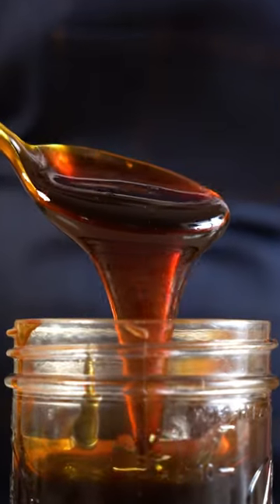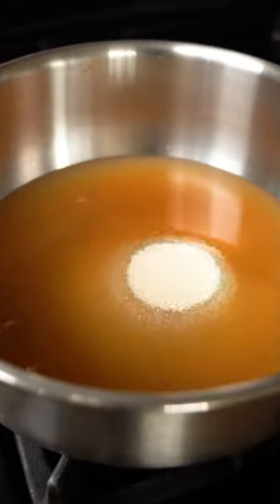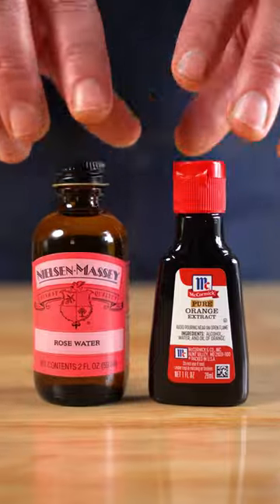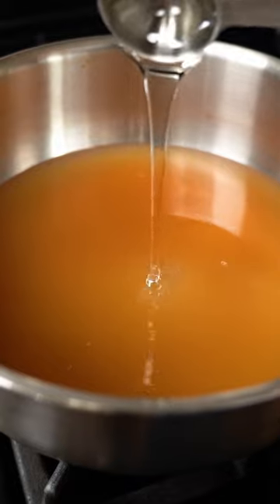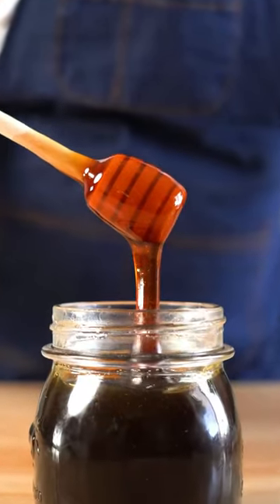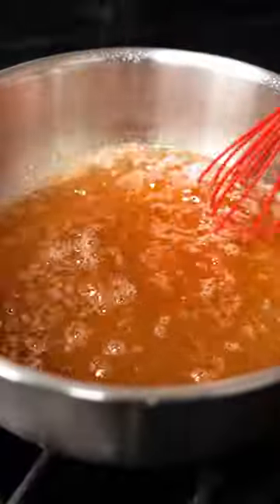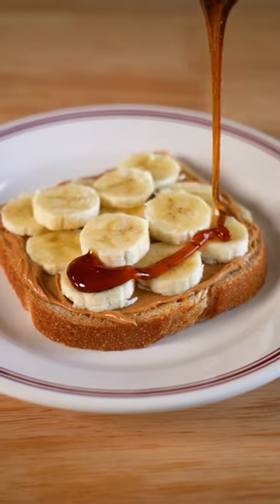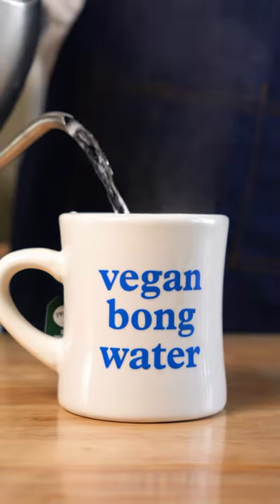VEGAN HONEY!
Hi Everybody! Here's my quick and easy way to make Vegan Honey!